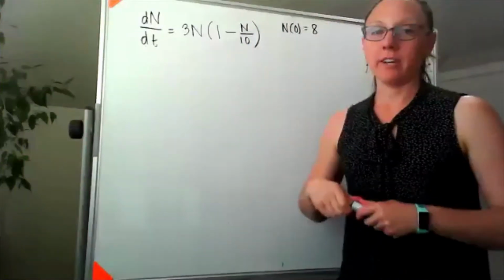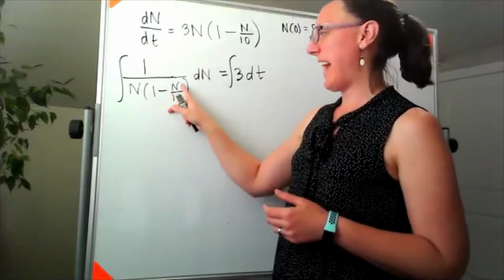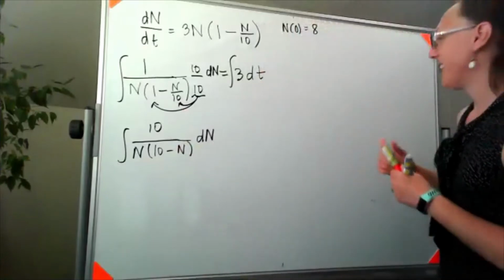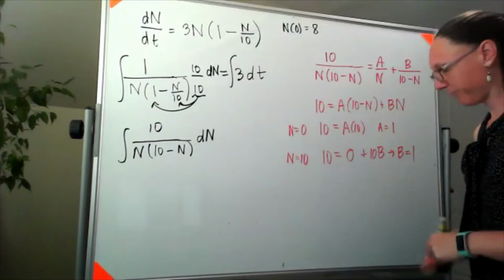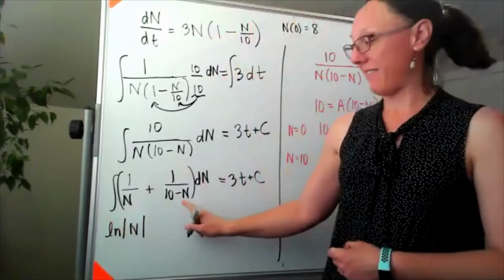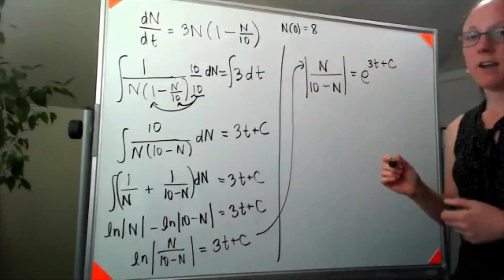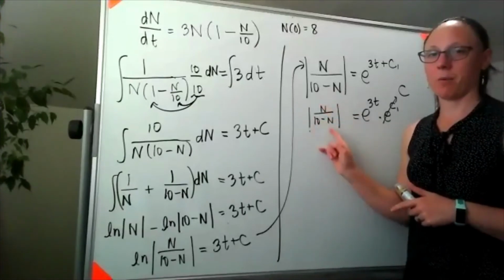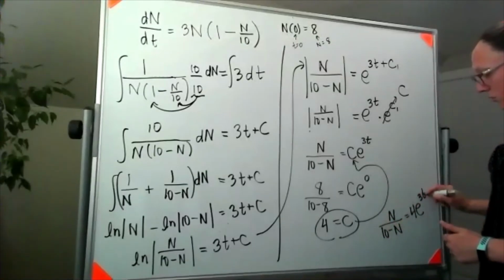Logistic Growth DE - solution for N'=3N(1-0.1N)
A logistic growth (autonomous, separable differential equation) solved with an initial condition. N'=3N(1-0.1N) , N(0)=8